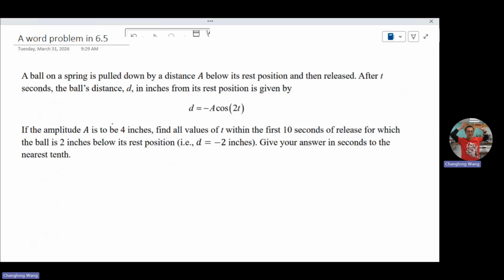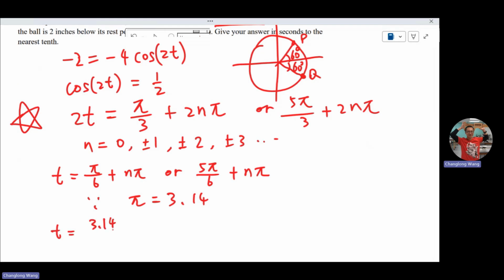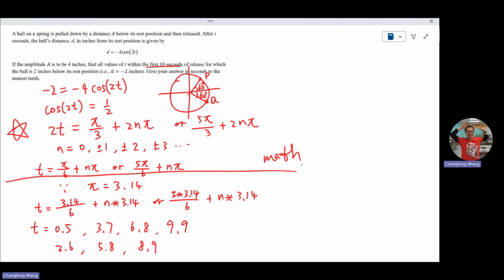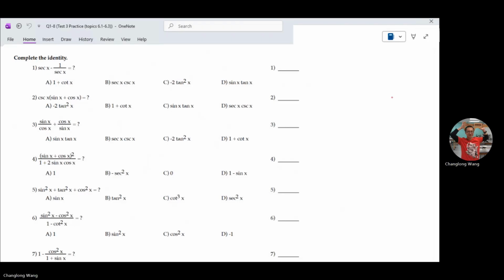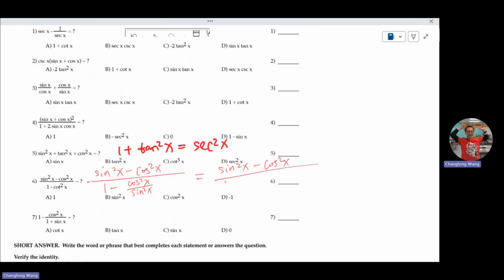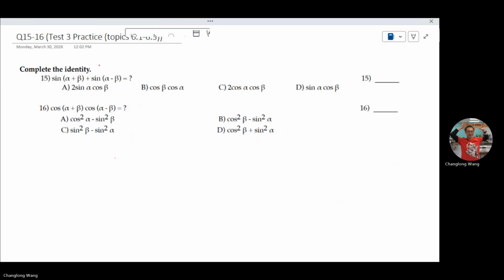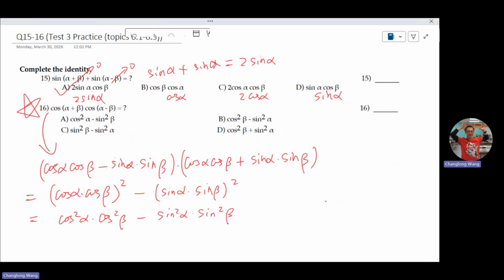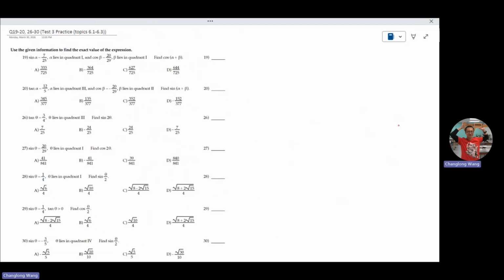MAC1114 Trigonometry – Test 3 Review, Tips & Strategies | Mar 31, 2026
In this lesson, we work through a practical trigonometric word problem involving harmonic motion and focus on effective problem-solving and test-taking strategies. Topics include: setting up a trig equation from a real-world model, using the unit circle to find all relevant solutions, restricting answers to a given time interval, avoiding common mistakes when solving applied trig problems. The example is solved step-by-step with emphasis on organization, interpretation, and strategies that help on the test.